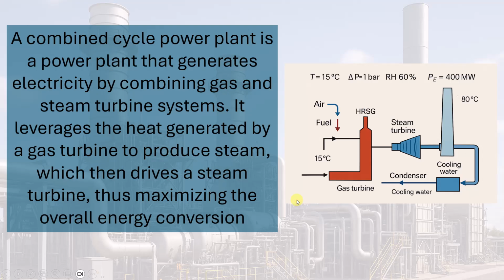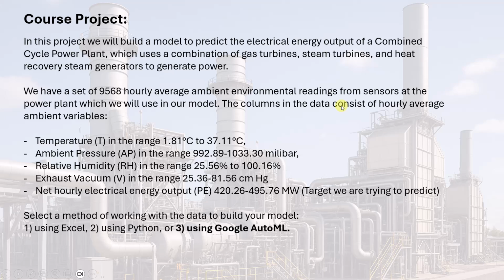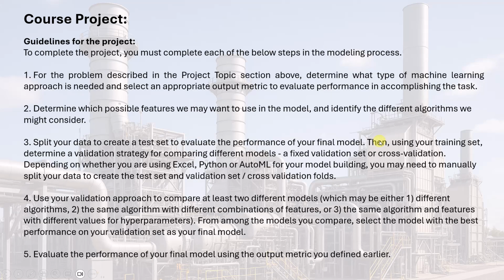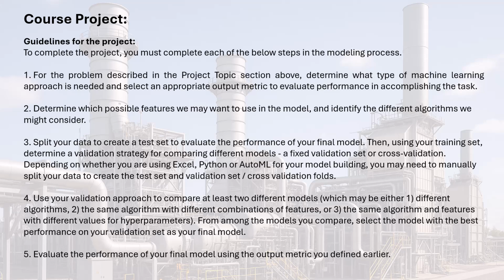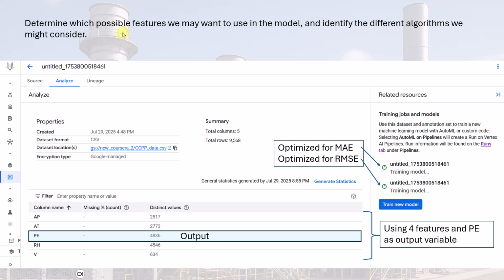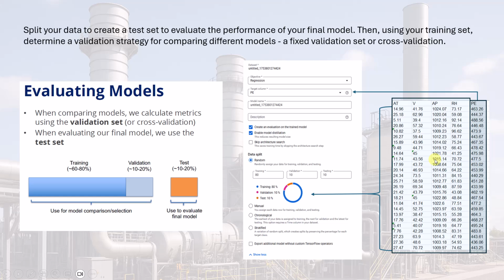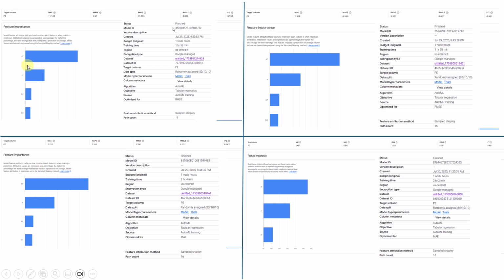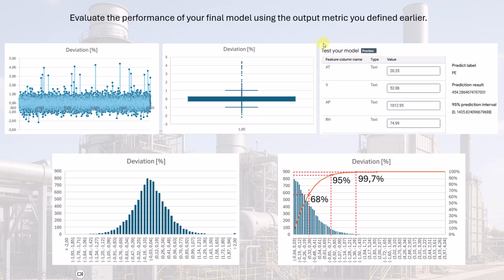Machine Laerning for Project Managers - Combined Cycle Power Plant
Assignment within the course Machine Learning for Project Managers from Duke University at Coursera Platform.